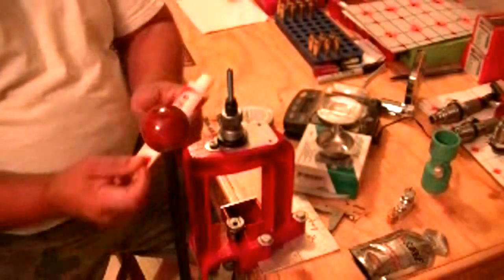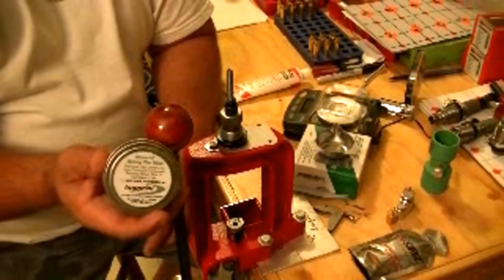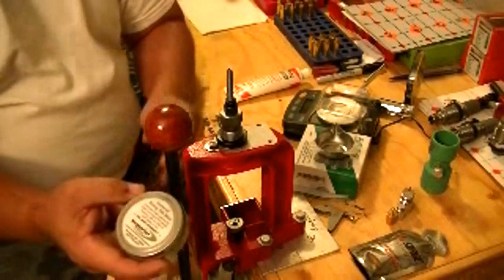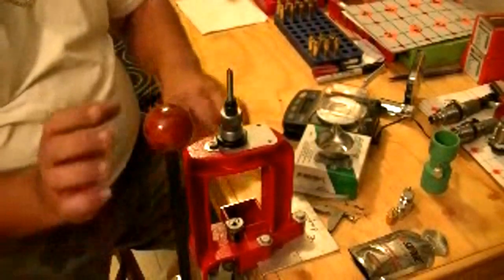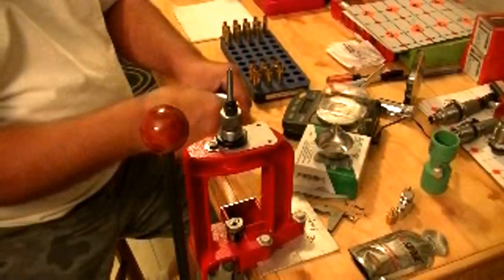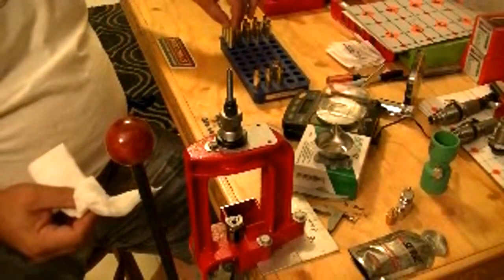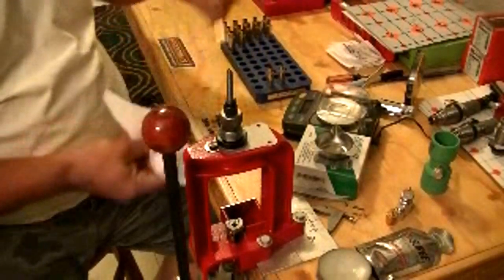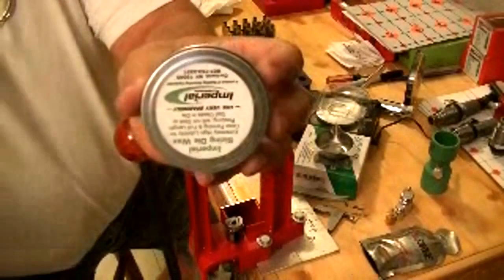Reloading resizing lubricant.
The best lubricant for reloading...